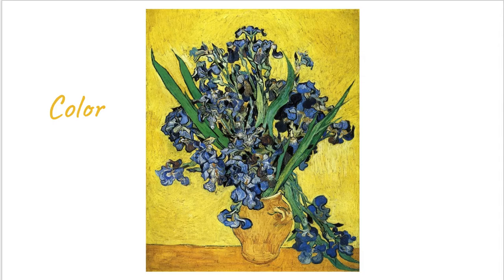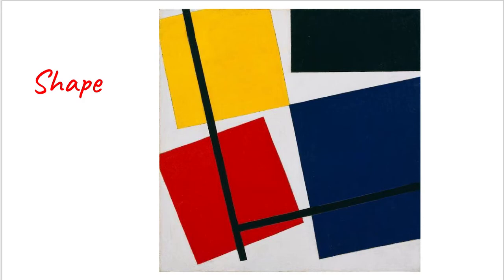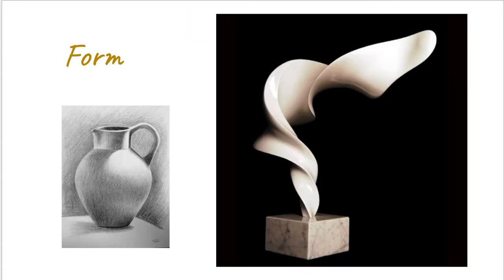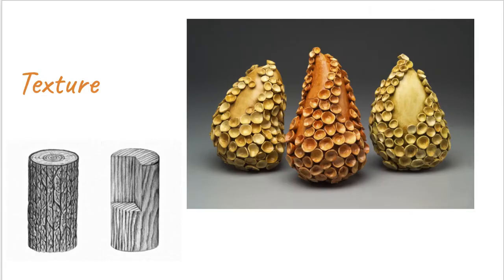Introducing the Elements of Design